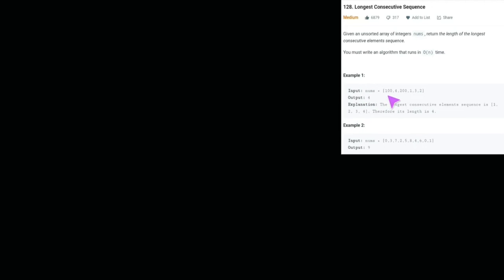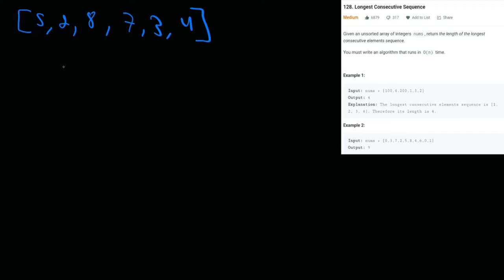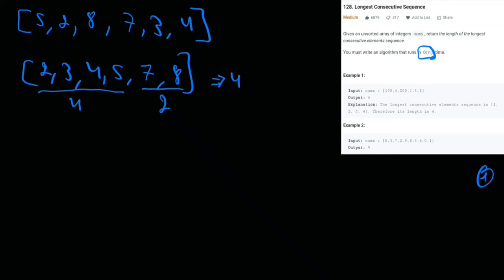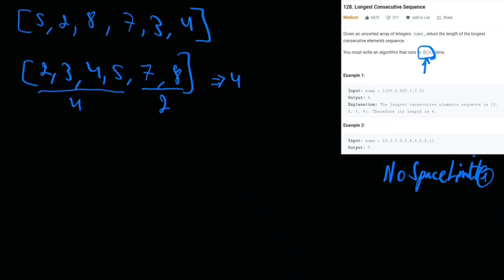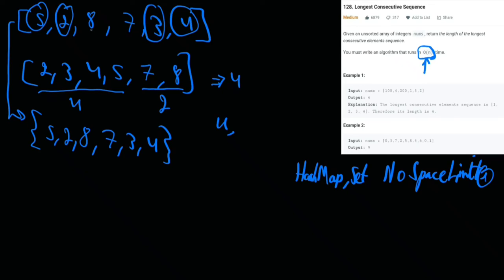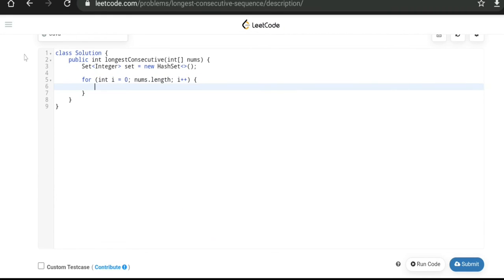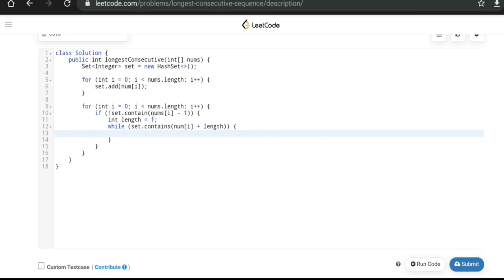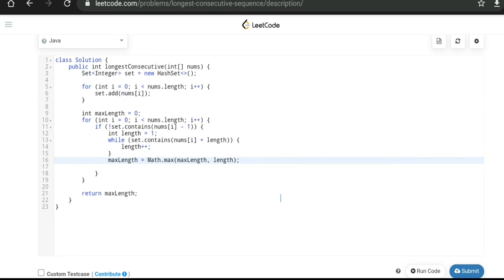Leetcode 128 | Longest Consecutive Sequence | Medium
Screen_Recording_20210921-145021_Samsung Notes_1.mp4